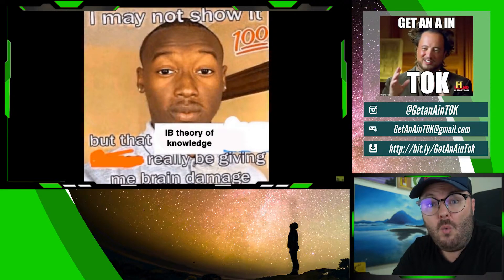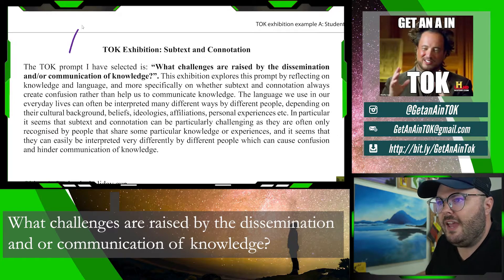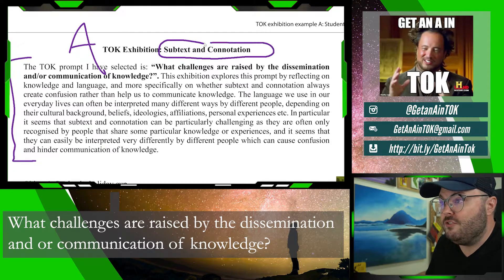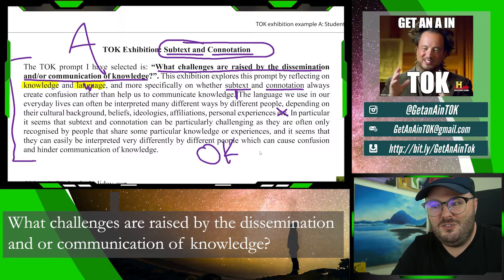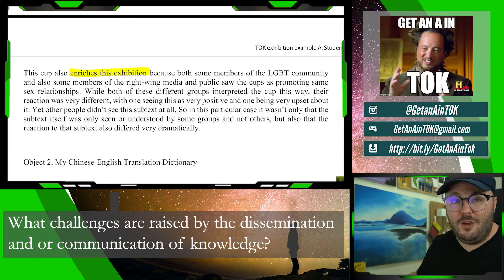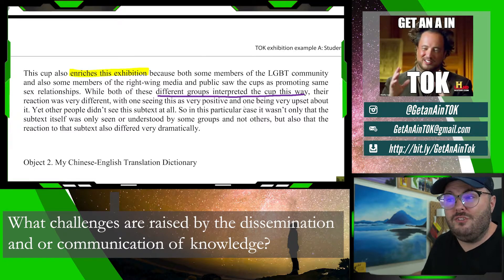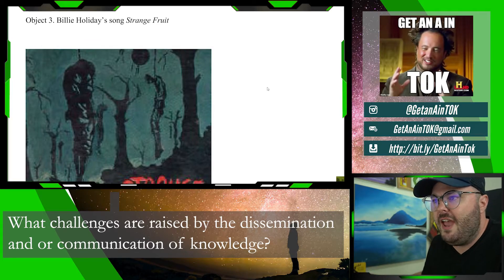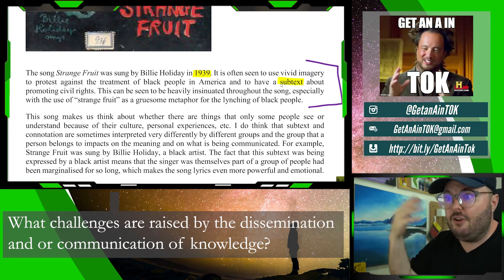TOK Exhibition Perfect Score Breakdown & Example [WITH FREE DOWNLOADS] | Get an A in TOK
This TOK Exhibition was scored 10/10 by the IB! I'll show you why it's great and how you can do the same!

This Theory of Knowledge Exhibition sample answered the prompt: "What challenges are raised by the dissemination and/or communication of knowledge?" and did it extremely well. I'll show you how!

Get a great score in the International Baccalaureate Diploma Programme by scoring as high as you can in Theory of Knowledge! Those extra three points are easily attainable if you get an A in TOK!

Get an A in TOK is my channel where I breakdown International Baccalaureate Diploma Programme Core course Theory of Knowledge. I create my own assignments, essays, and the exhibition and show you how the course really works.

Timestamps:
0:00 TOK Exhibition Tips
1:46 TOK Exhibition Introduction
3:48 Object 1: Starbucks Holiday Cup
7:44 Object 2: Dictionary
11:14 Object 3: Strange Fruit